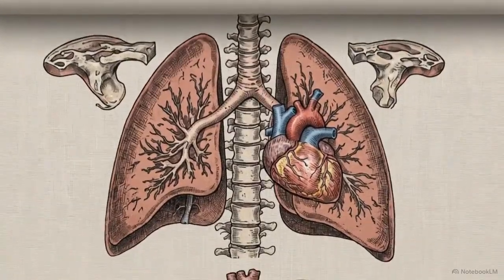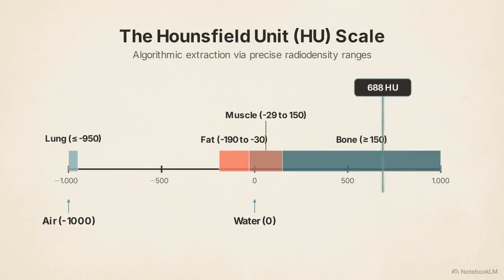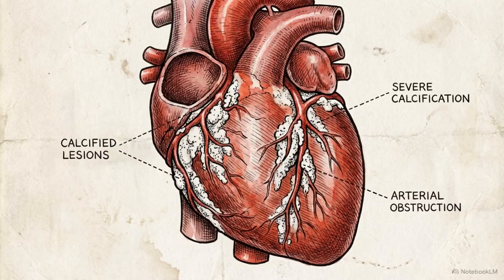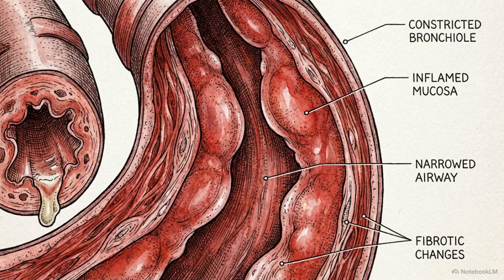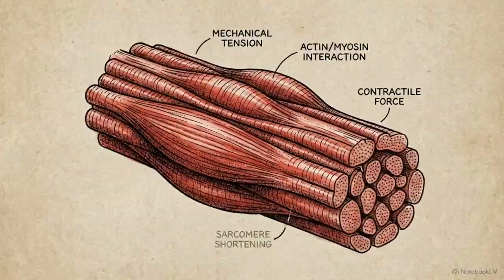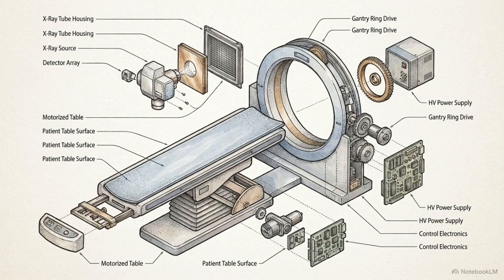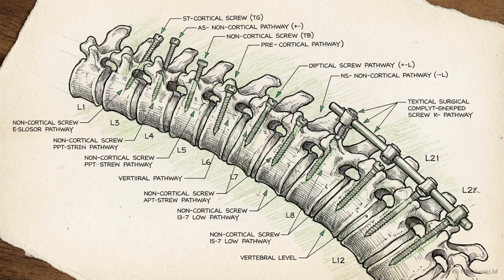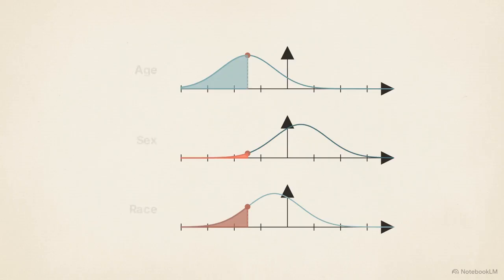Beyond the Primary Indication: Full Value of Chest CT Through Opportunistic Imaging Biomarkers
Beyond the Primary Indication: Unlocking the Full Clinical Value of Chest CT Through Opportunistic Imaging Biomarkers

Modern chest CT examinations contain far more clinical information than what is typically reported for the primary indication. In this presentation, we explore the rapidly evolving concept of opportunistic screening on chest CT, where routinely acquired imaging data are leveraged to extract quantitative biomarkers that can reveal early disease risk, physiologic reserve, and long-term health outcomes.

Chest CT scans—commonly performed for indications such as lung cancer screening, infection, trauma, and pulmonary embolism—capture a wide spectrum of imaging biomarkers spanning vertebral levels T1–T12. When systematically analyzed, these biomarkers enable radiologists to identify important health risks that extend beyond the initial diagnostic question.

This presentation highlights key categories of opportunistic imaging biomarkers, including:

• Cardiovascular biomarkers – Coronary artery calcification (CAC) and thoracic aortic calcification for cardiovascular risk stratification
• Pulmonary biomarkers – Quantitative emphysema and airway dysanapsis as early indicators of COPD susceptibility
• Body composition analysis – Epicardial, subcutaneous, visceral, and intermuscular adipose tissue metrics associated with metabolic and cardiovascular outcomes
• Skeletal muscle biomarkers – CT-derived measurements of sarcopenia and myosteatosis linked to morbidity and mortality
• Bone health indicators – Vertebral trabecular attenuation on CT as a powerful opportunistic screening tool for osteoporosis

We also discuss technical considerations—including CT acquisition parameters, reconstruction kernels, and reference values—that influence biomarker reliability, as well as the growing role of artificial intelligence (AI) in automating quantitative analysis across large imaging datasets.

As radiology transitions toward quantitative, data-rich imaging, opportunistic screening represents a paradigm shift: transforming routine CT examinations into platforms for preventive medicine, precision risk assessment, and population health insights.

This talk is particularly relevant for radiologists, clinicians, imaging scientists, and healthcare innovators interested in the future of AI-assisted quantitative imaging and precision medicine.

APA Citation (7th Edition)
Thuere, K. L., Mantz, L., Sultana, S., Henderson, L. M., Sakoda, L. C., Kazerooni, E., San José Estépar, R., Bouxsein, M. L., & Fintelmann, F. J. (2025). Opportunistic screening on chest CT: From the AJR Special Series on Screening. American Journal of Roentgenology.